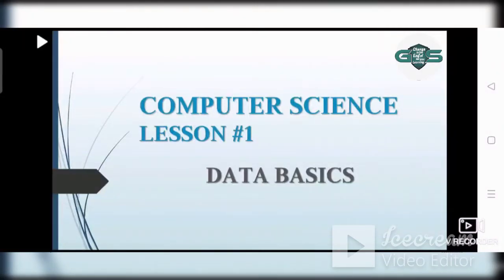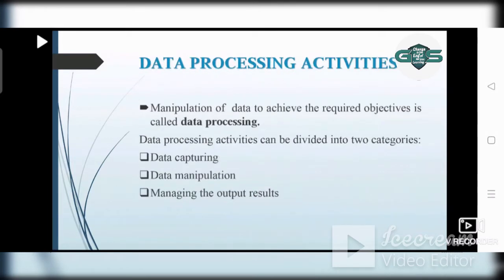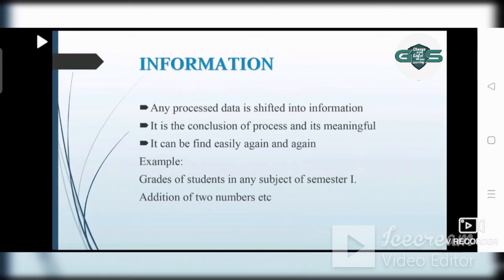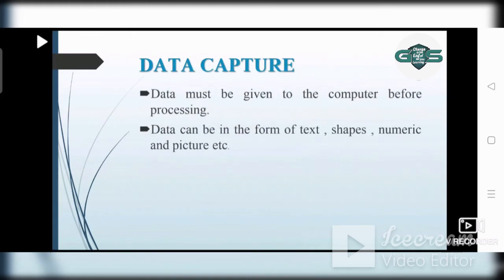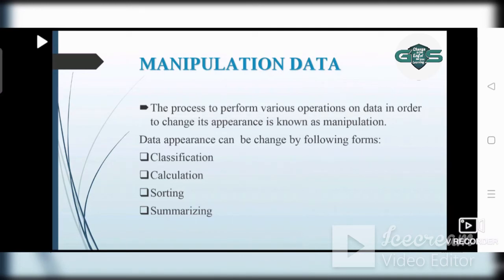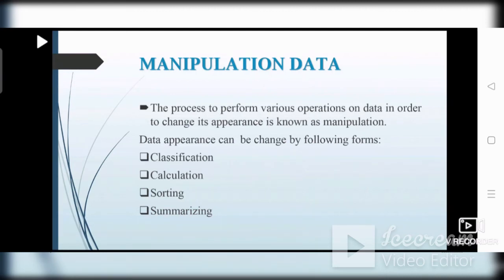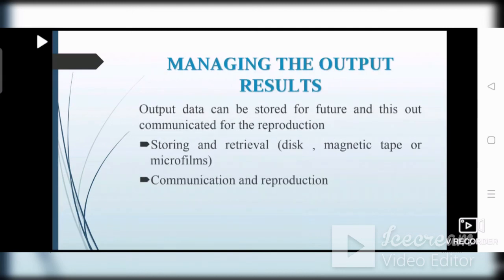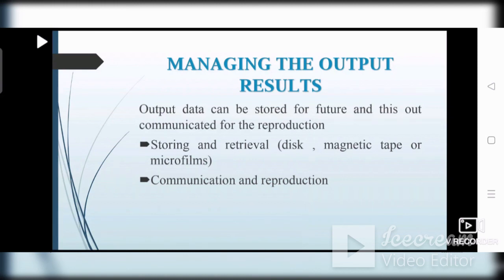Lesson #1 Basic concept of Computer Science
Computer Science
- Data
- Information
-Data processing activities